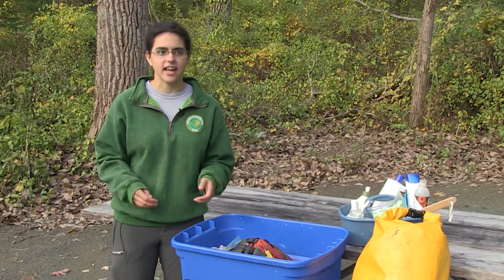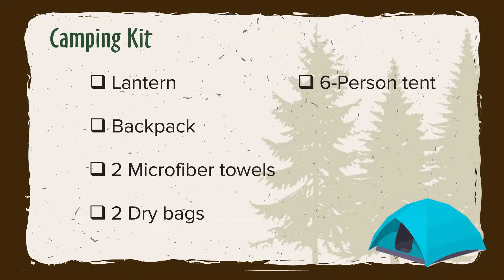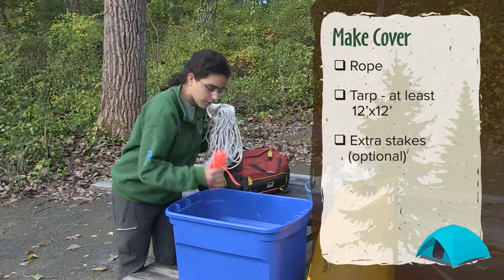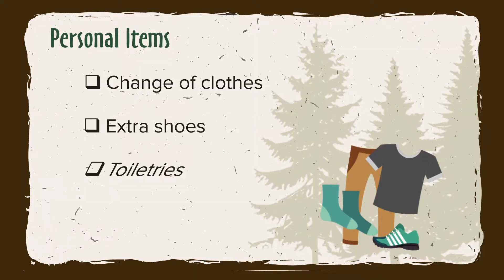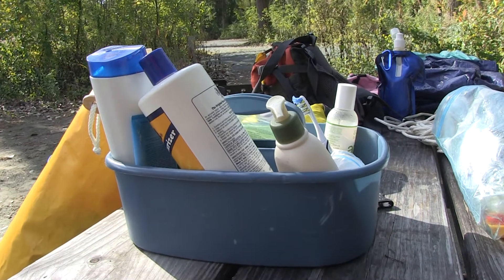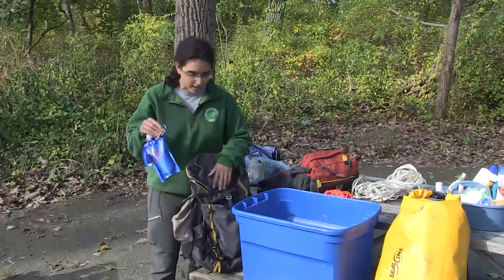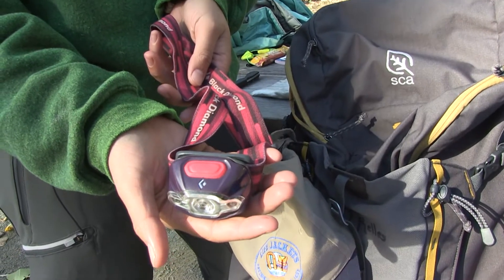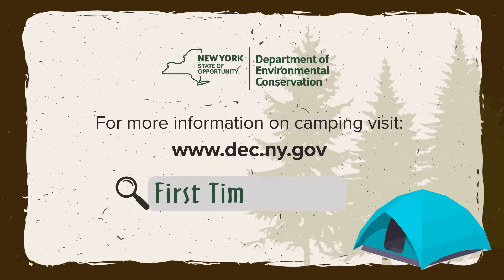Camping - What to Bring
First-time Campers! See what's in your camping kit and learn what other items we suggest you bring.